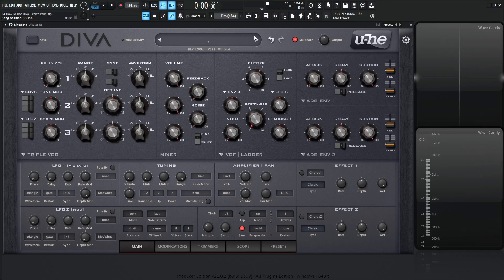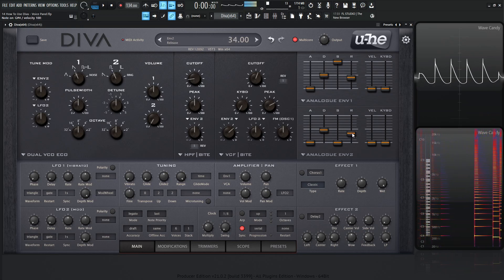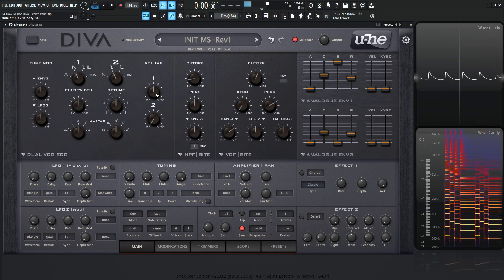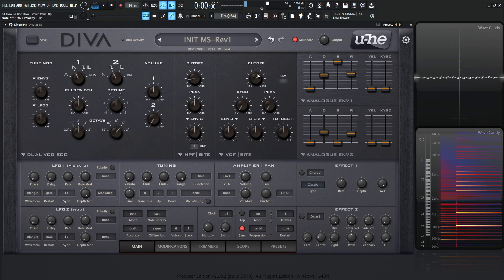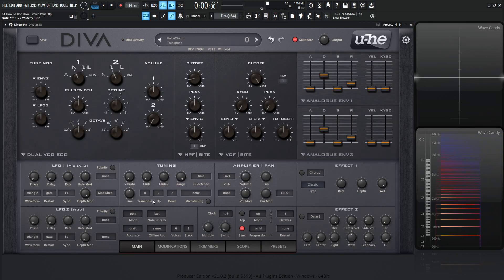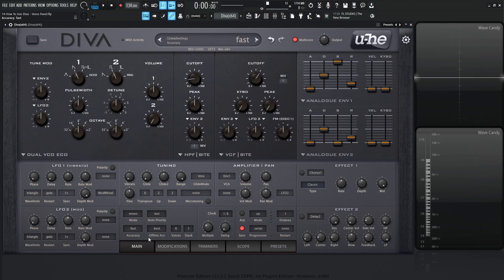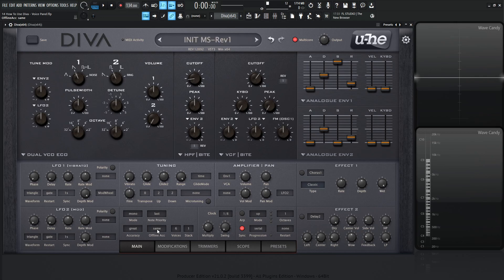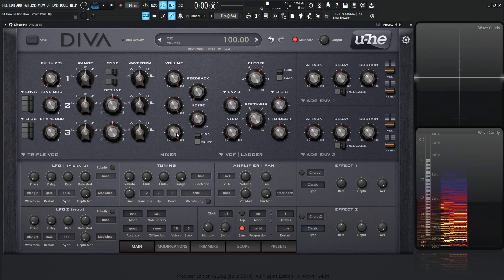Voice Panel PART 14 | u-he DIVA Tutorial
In Part 14 of this u-he DIVA tutorial series, we discuss the voice panel which allows us different voicing options such as Poly, Mono, Legato, Duo, and Poly2.
We also discuss the different accuracy modes to help our CPU while creating patches and how to add unison in Diva.

My favorite vst plugins:
Synths:
Arturia Pigments 4

Effects:
Arturia FX Collection 3